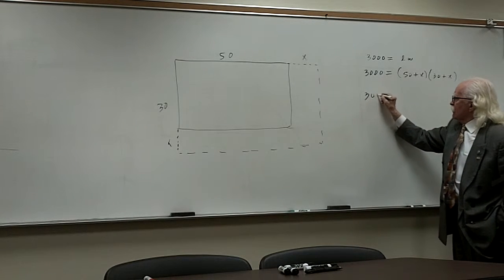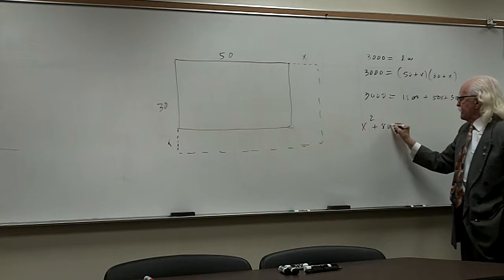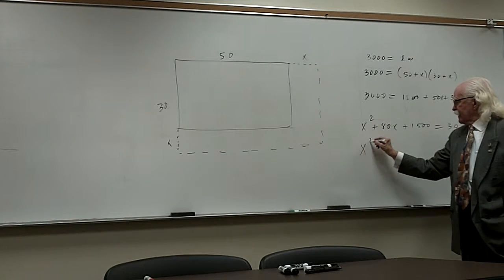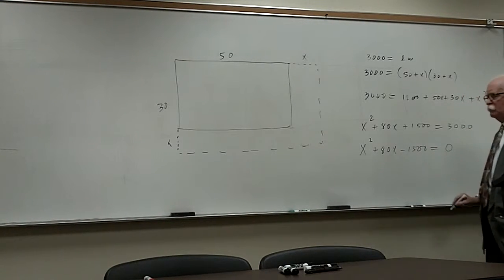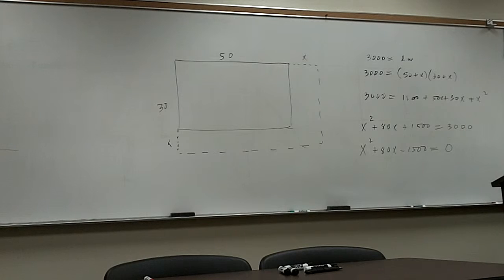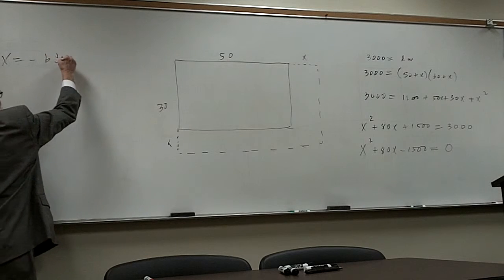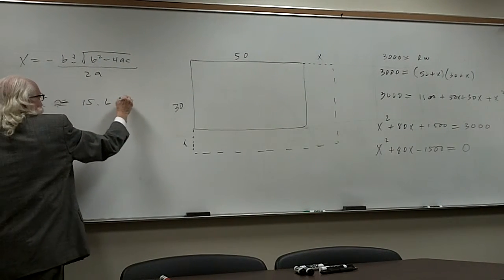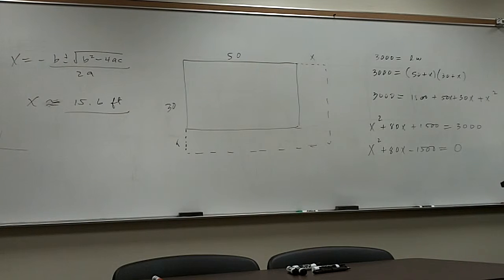Precalculus 100_0005.2.MOV